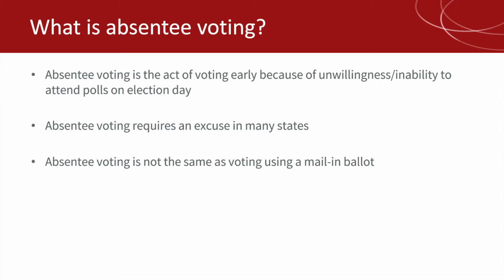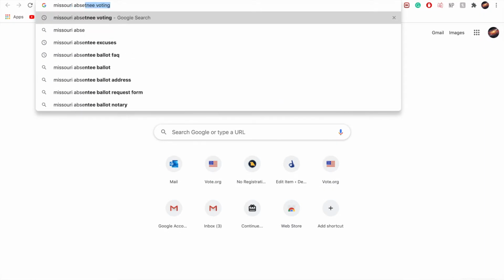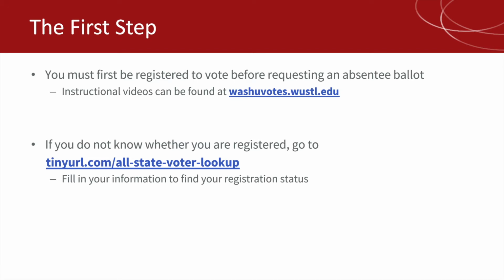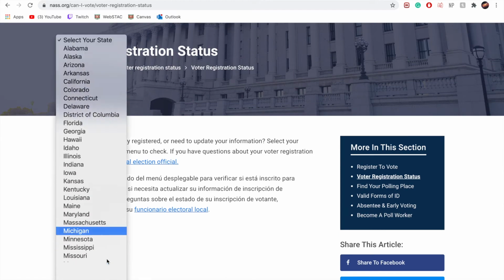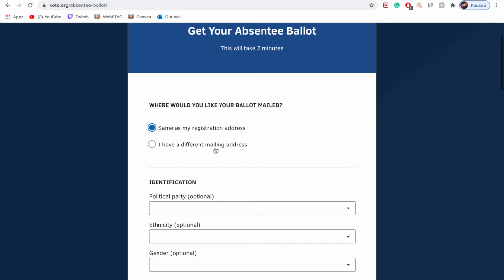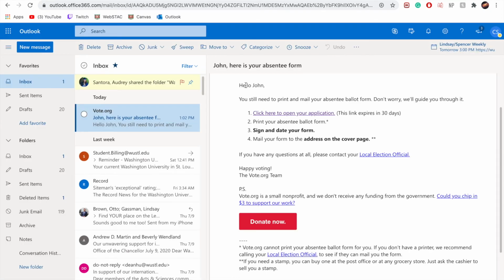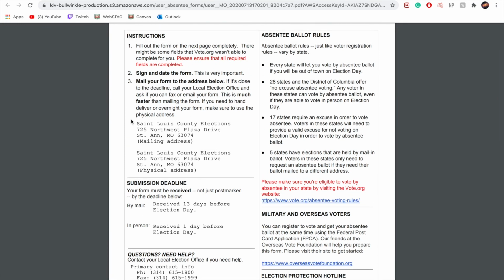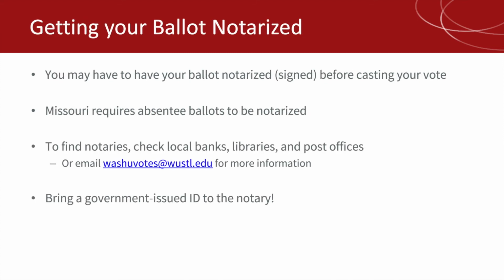Absentee Voting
Learn more about voting resources at Washington University and how to get involved at: washuvotes.wustl.edu.